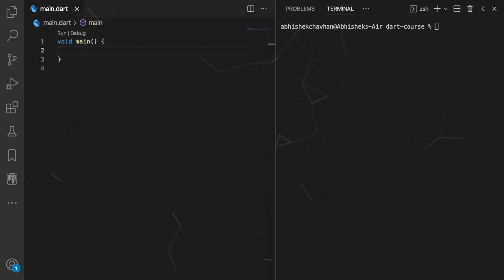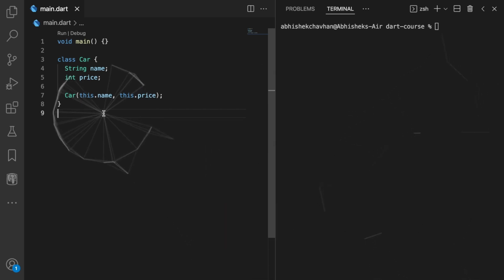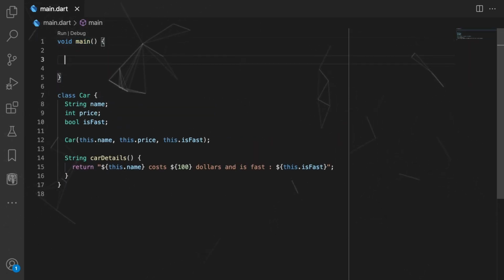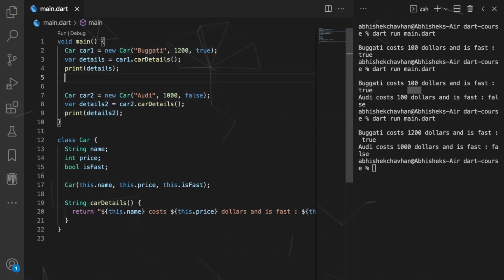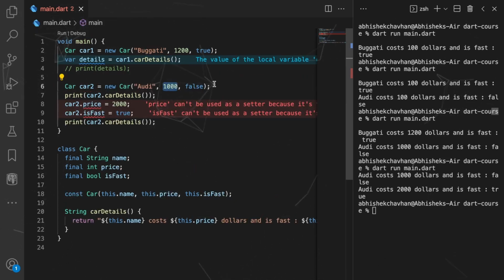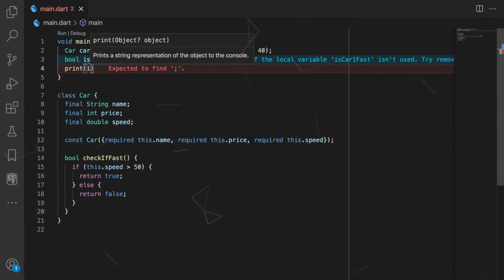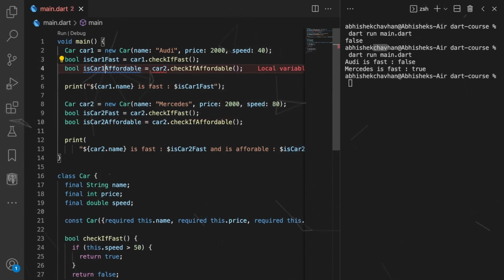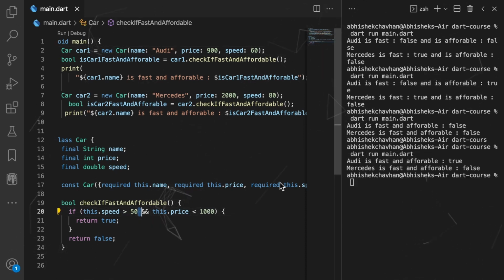6. Dart Classes | Dart Course For Beginners | Dart tutorial